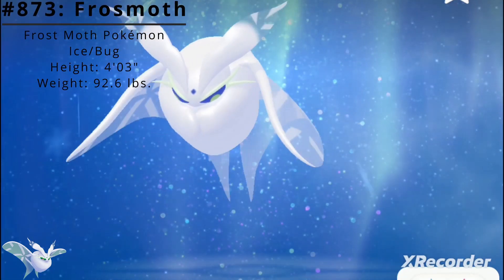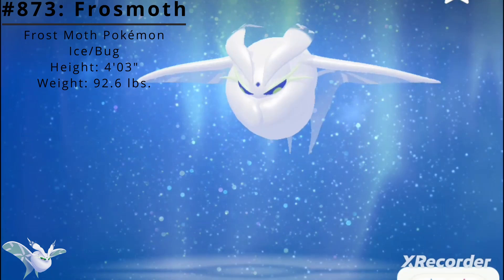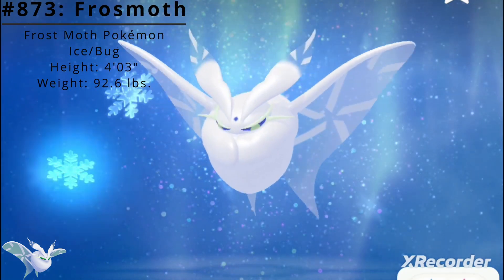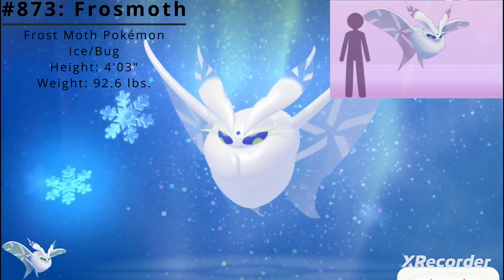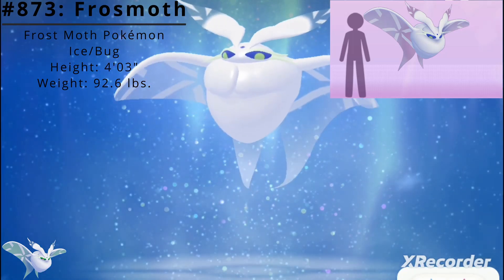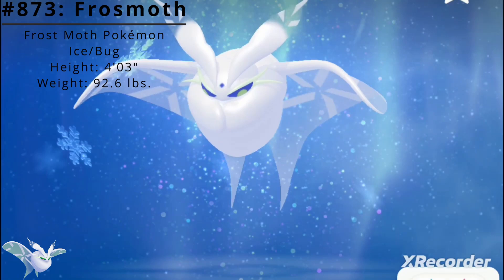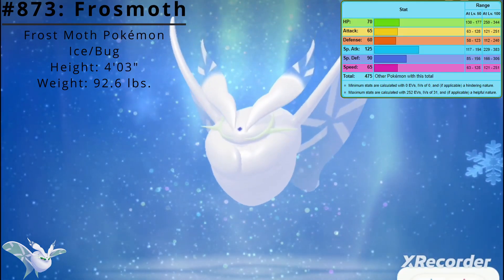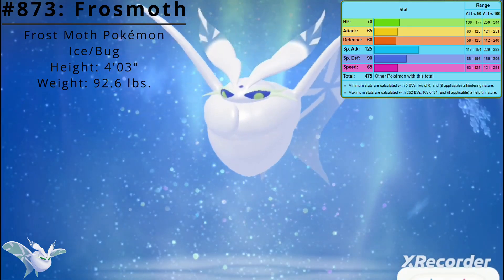Pokédex #873: Frosmoth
Frosmoth is the 873rd Pokémon in the National Dex first debuting in 2019's Pokémon Sword and Shield.

Pre-Evolution: Snom (Level Up with Happiness Value at 220 During the Night)
Evolution: N/A

Category: Frost Moth Pokémon
Type: Ice/Bug
Ability: Shield Dust
Hidden Ability: Ice Scales
Gender Ratio: 50% male, 50% female
Catch Rate: 75
Egg Group: Bug
Hatch Time: 20 cycles
Height: 4'03"
Weight: 92.6 lbs.
Base Experience Yield: 166
Leveling Rate: Medium Fast
EV Yield: 2 in Special Attack
Pokédex Color: White
Base Friendship: 50

Note: Information is accurate as of Pokémon Scarlet and Violet: The Hidden Treasures of Area Zero Part 2: The Indigo Disk